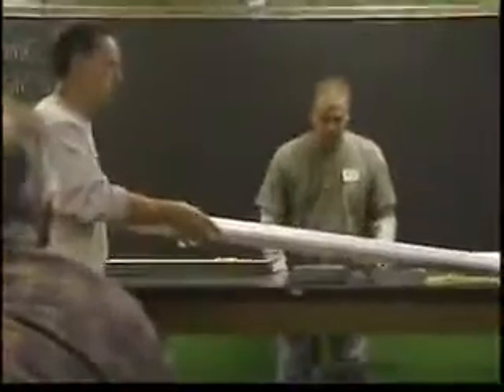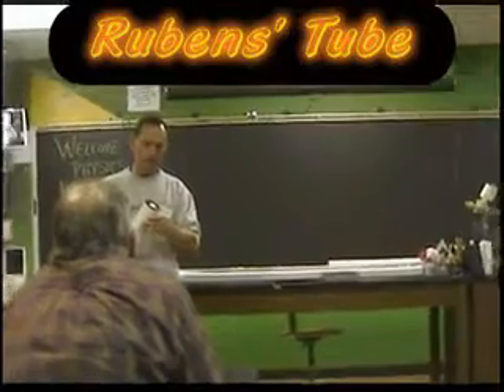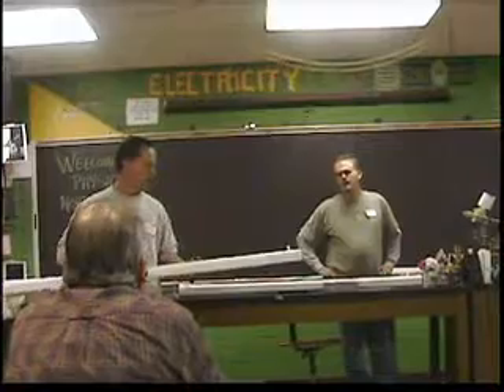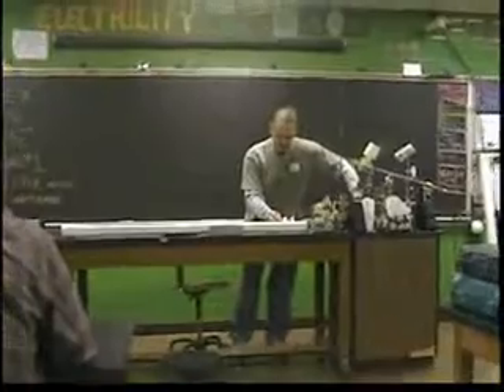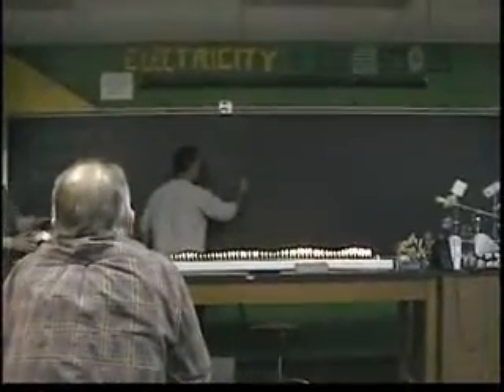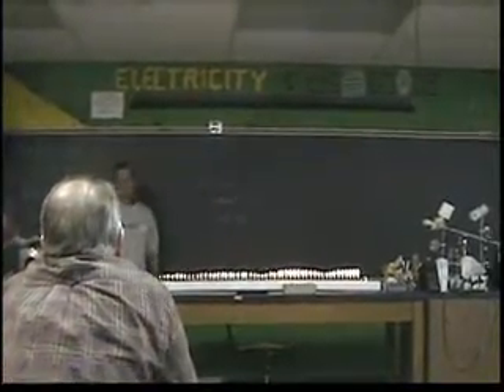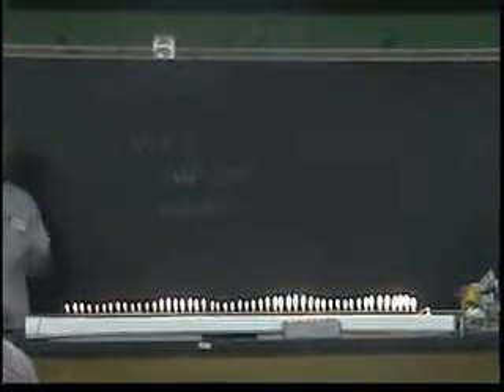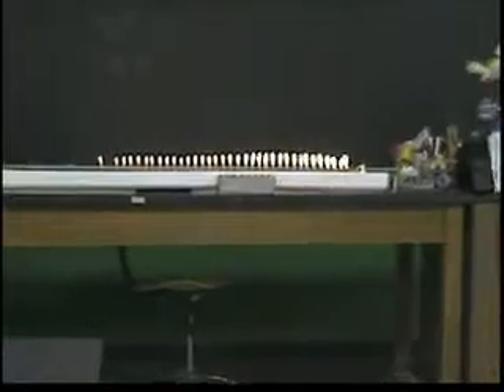PNW: The Rubens' Tube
On April 21, 2007, the Physics Nortwest organization of Chicago held it's BIG demo workhop #1 in which a variety of physics demonstrations were built. To learn more about Physics Northwest visit their website at: